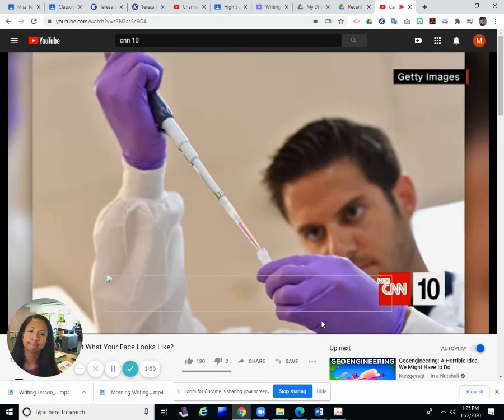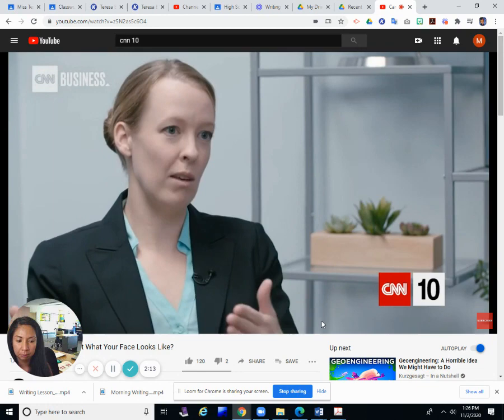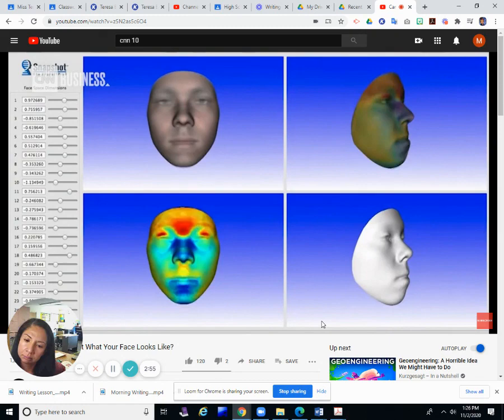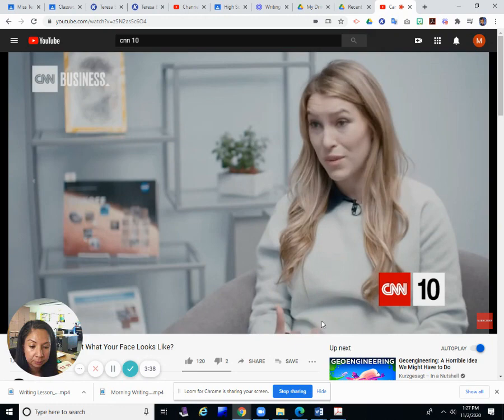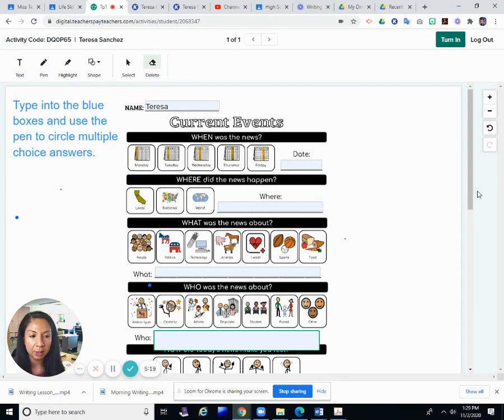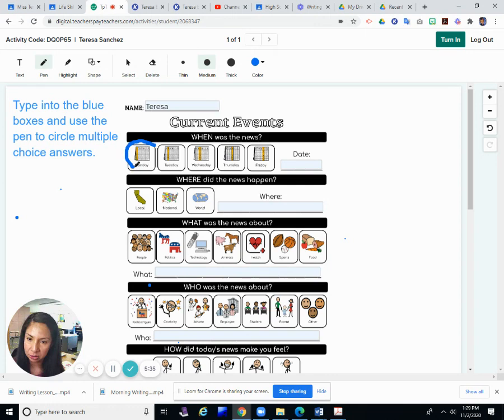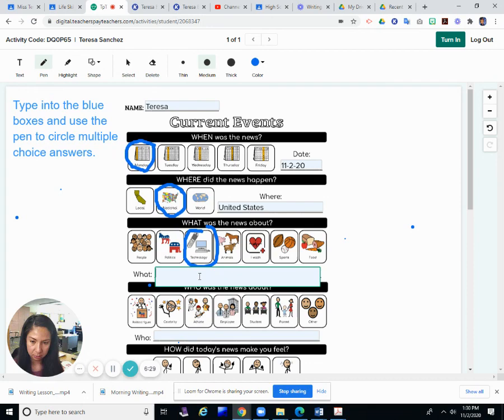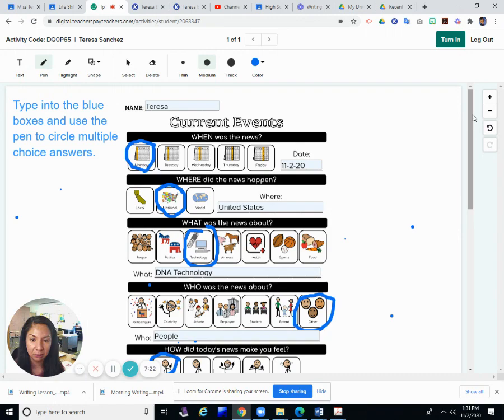Current Events Lesson: "Can DNA Predict What Your Face Looks Like?"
This is a Current Events Lesson. In this lesson we will watch a short news clip, "Can DNA Predict What Your Face Looks Like?", discuss the video and complete the Current Events worksheet.